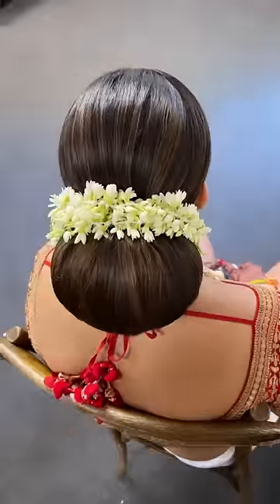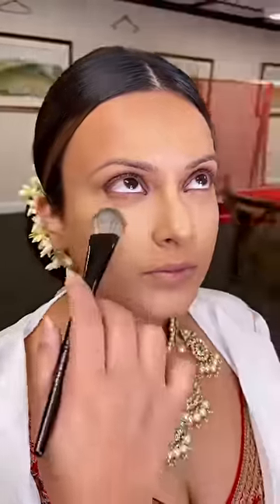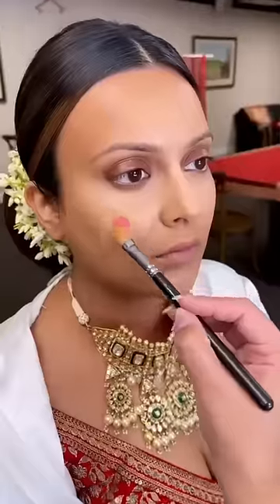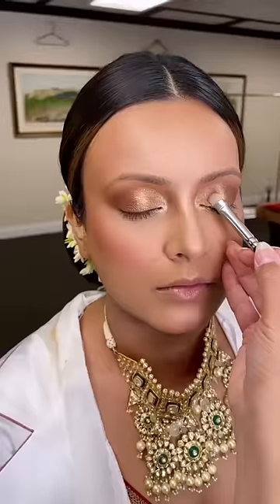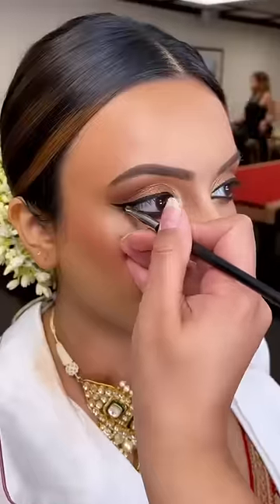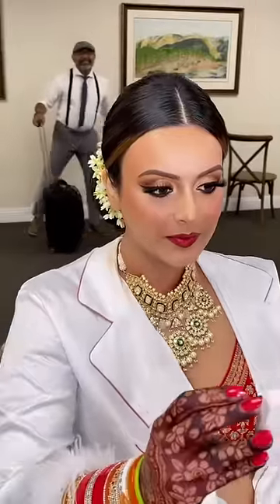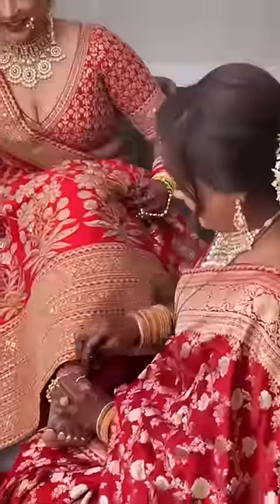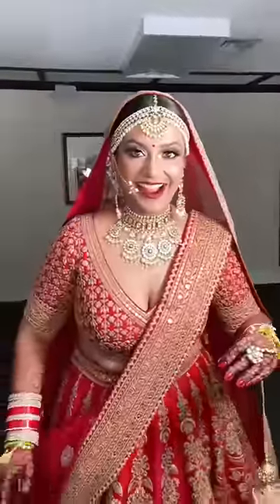SABYASACHI BRIDAL MAKEOVER!! @Neetu Josh Beauty Lashes “ISHIKA”